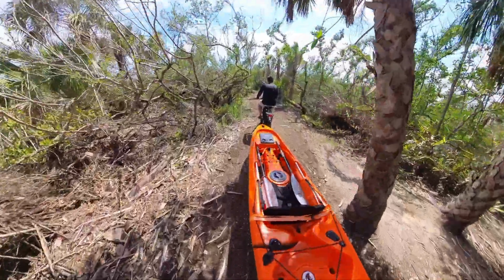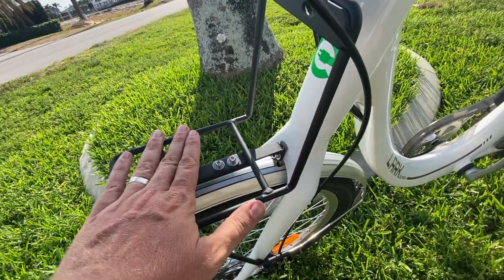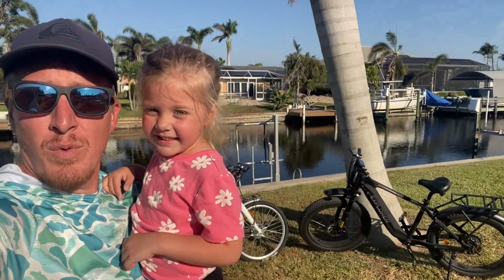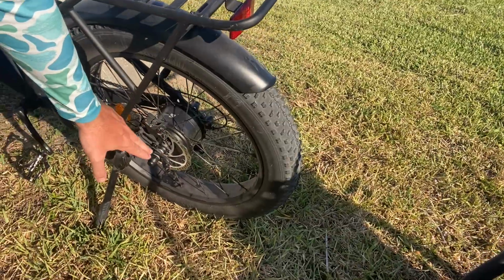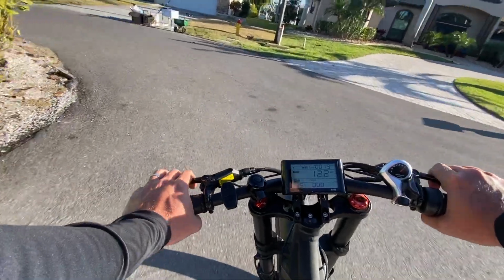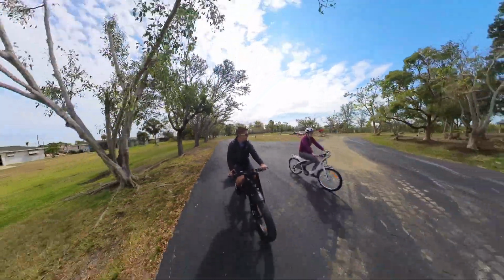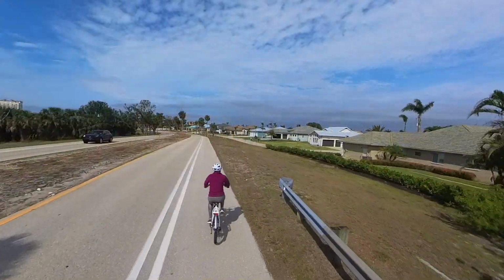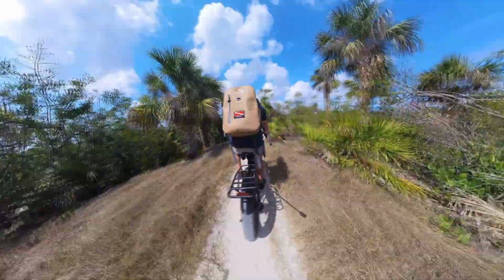CHEAP eBikes - Are AMAZON E-bikes from Ecotric WORTH IT?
Powerful NEW Ecotric Explorer Electric Bike Tows Kayak & I Surprise Wife With Her First E-Bike The Ecotric Lark.

Bike Kayak Trailer
Bike Kid's Trailer
Bike Trailer Hitch
Ecotric E-Bikes On Amazon
My Insta360 Camera Gear

Experience the future of cycling in our latest e-bike review! In this video, we explore the best electric bicycles on the market, featuring cutting-edge technology, sleek designs, and powerful motors. From foldable e-bikes for commuters to high-performance mountain e-bikes for thrill-seekers, and even fat tire e-bikes like the Ecotric Explorer, perfect for snow and sand riding and handling rugged terrain, Ecotric has got you covered. We also review the Ecotric Lark, which is designed for urban commuting and features a lightweight frame, powerful motor, and long-lasting battery. Our expert team tests each e-bike for speed, range, battery life, and ease of use, so you can make an informed decision before buying. Ecotric is one of the most popular e-bike brands on Amazon and in my community.  Plus, we share some tips and tricks for maintaining your e-bike and maximizing its performance.  We even discuss towing bike trailers and mounting hitch to your electric bike. Don't miss out on the e-bike revolution – join us on this electrifying journey with my family!"

We were not paid to review these e-bikes. We only accepted e-bikes for review.